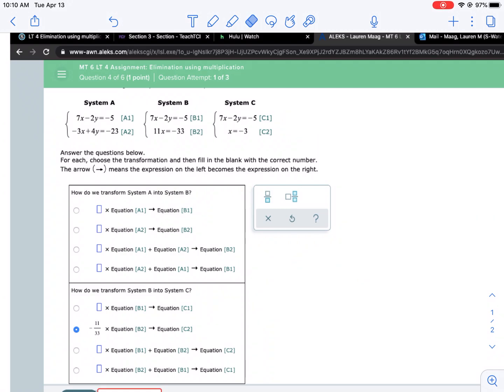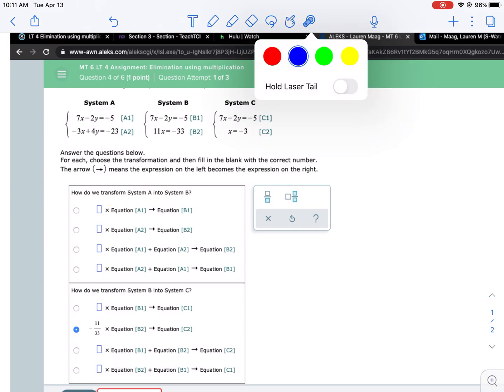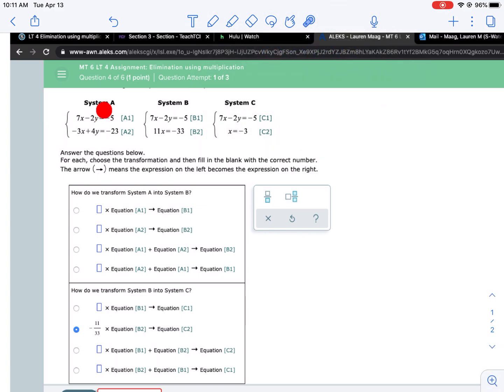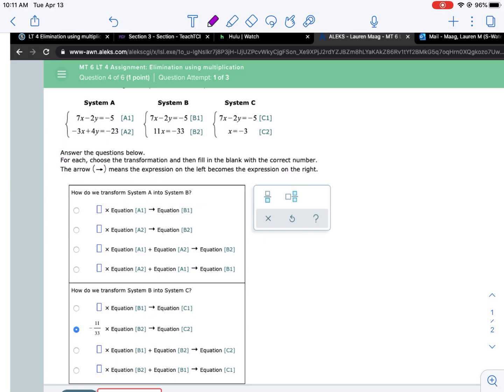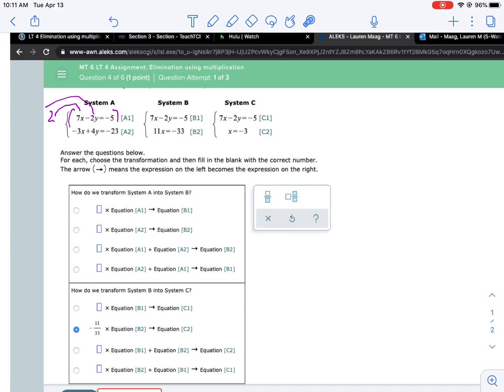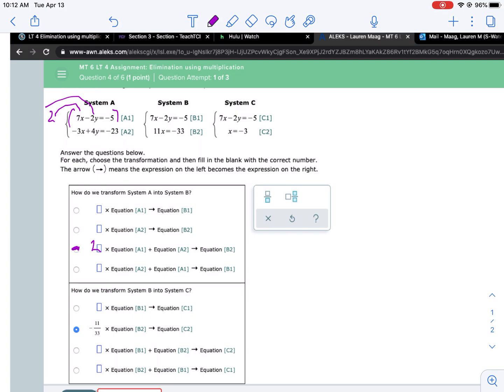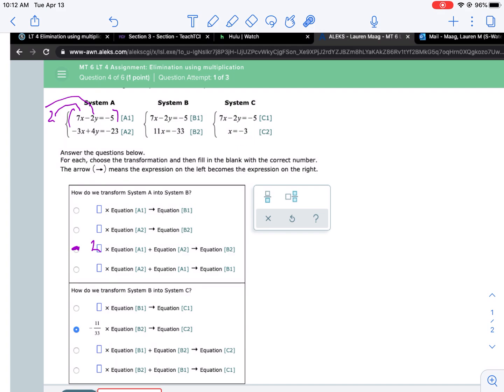MT 6 LT 4 assignment review